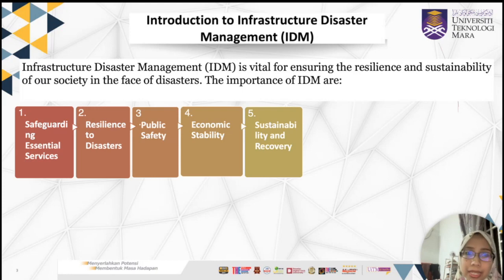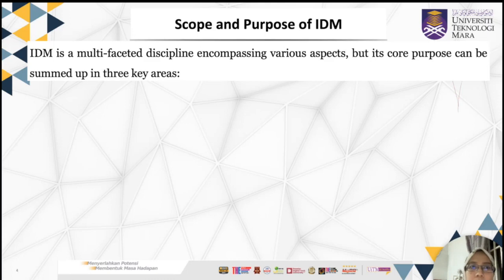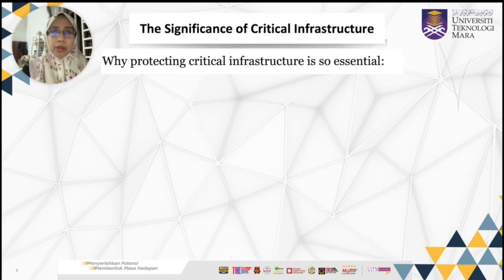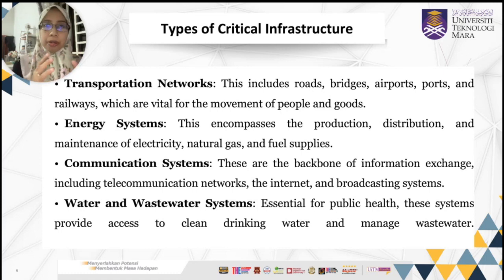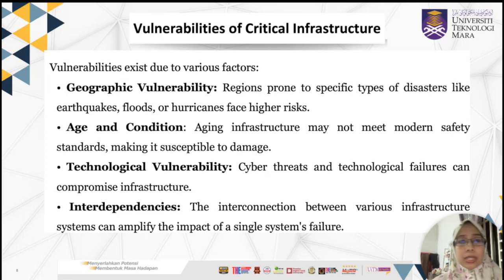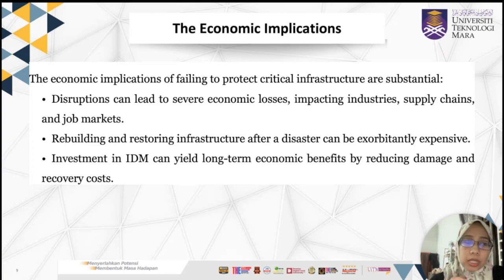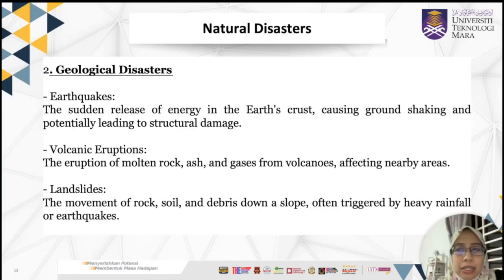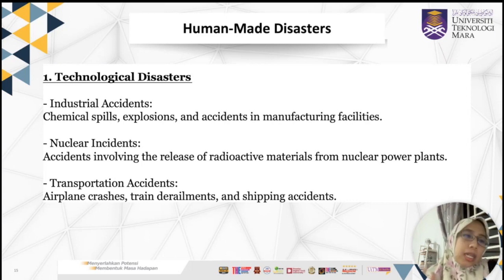Introduction to Infrastructure Disaster Management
This course is offered to a Master in Forensic Infrastructure for semester two students